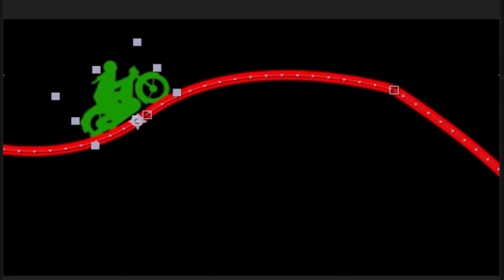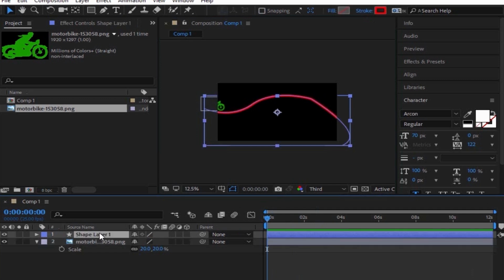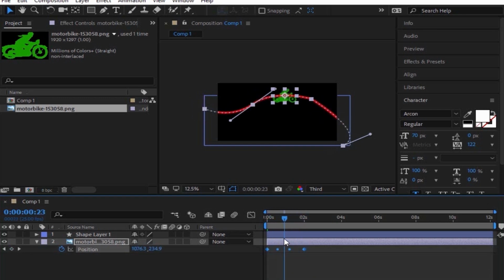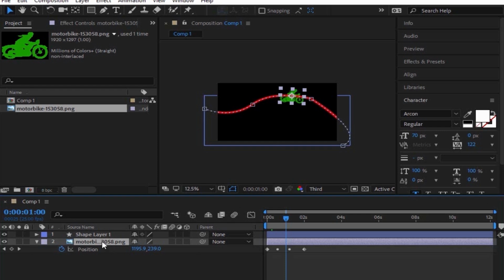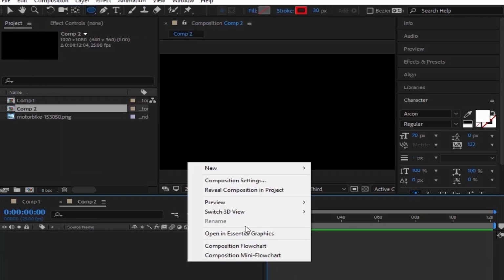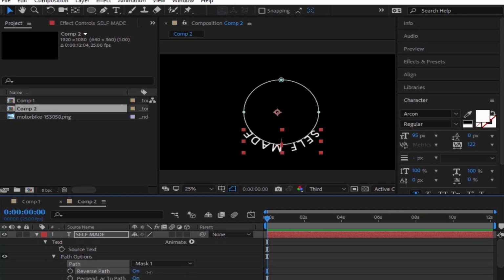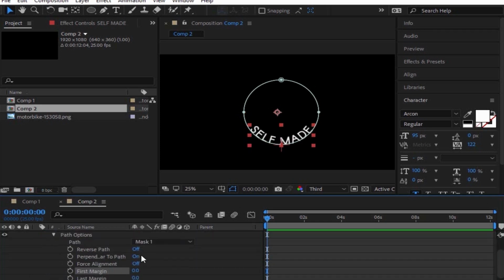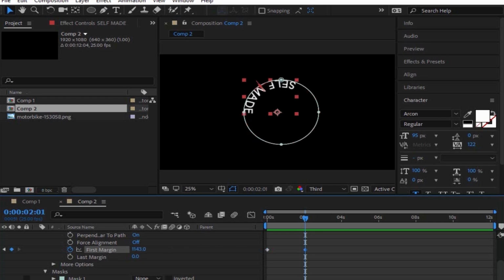Position along path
Learn how to animate objects along a custom path in Adobe After Effects with this beginner-friendly Position Along Path tutorial! This step-by-step guide covers essential techniques for setting up motion paths, adjusting speed and timing, and creating dynamic animations. Perfect for beginners, this video is part of our After Effects Course designed to help you quickly master key animation tools and bring your ideas to life.